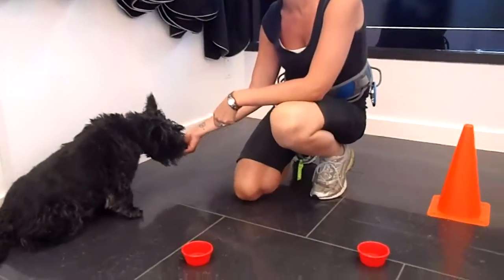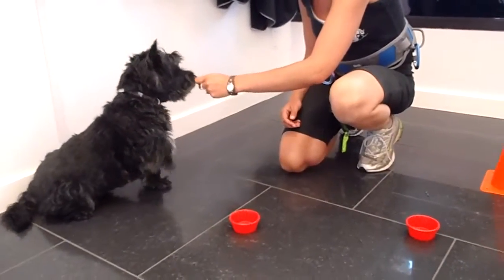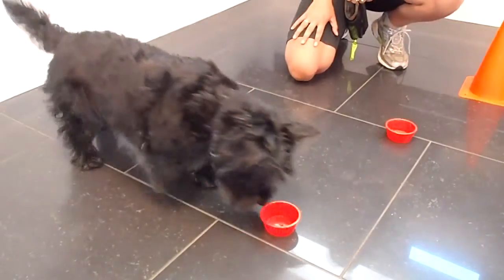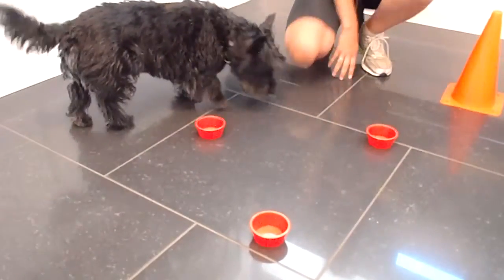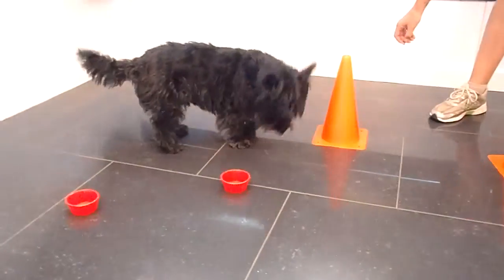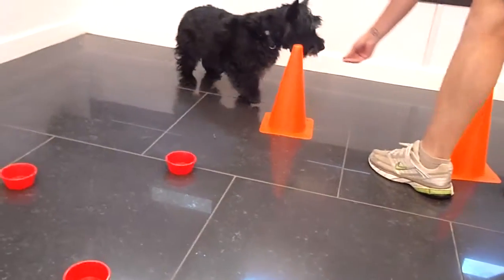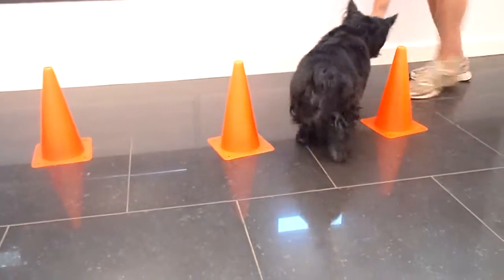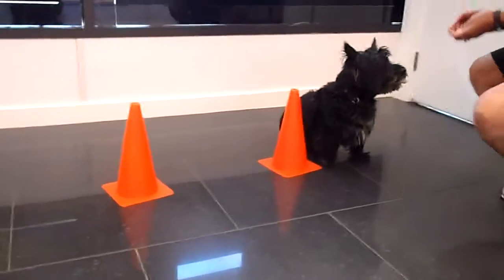TPSB PP Piper Sniffers Game, Weave, Sit